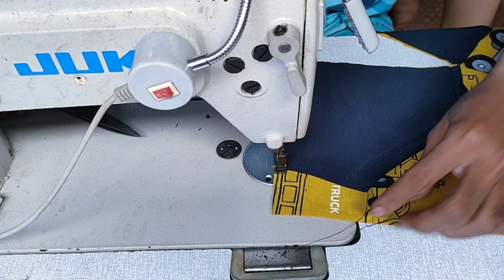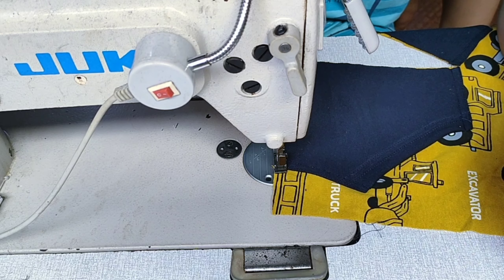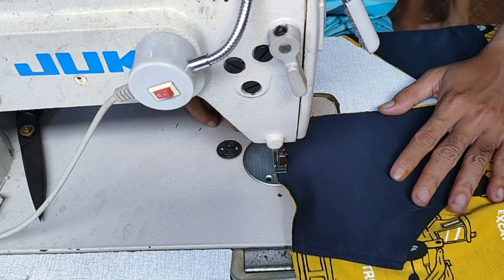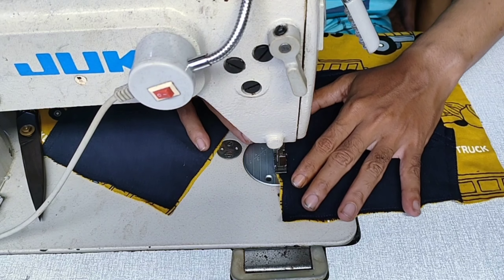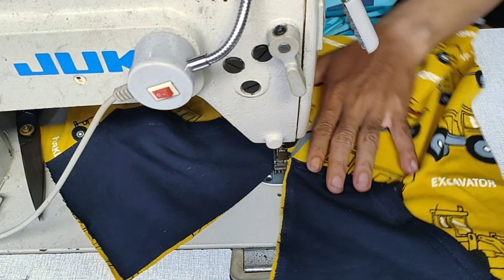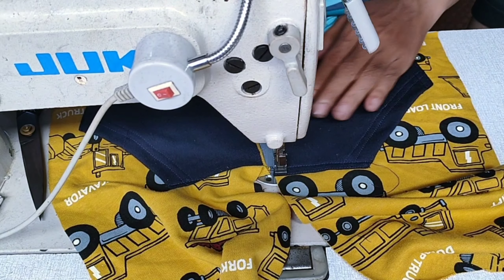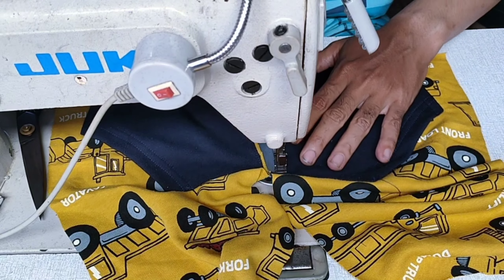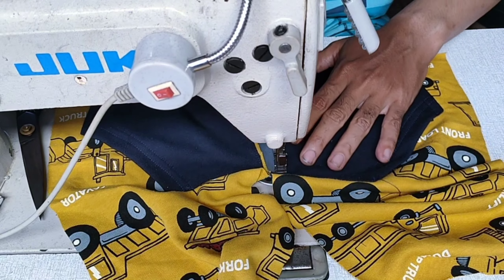Cara Membikin Saku Doraemon Di Sweater Jaket / tutorial sewing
Di publikasikan Tgl. 10 juli 2021
bagai mana caranya membikin saku doraemon pada sweater

- suit cutting and stitching
- sewing
- simple sewing
- simple suit, designer suit
- patyala , semi patyala cutting and stitching
- fashion and design.
- pant dwsign idea,
- simple sewing
- simple blouse
- tutorial sewing
- tutorial cutting
- tutorial design